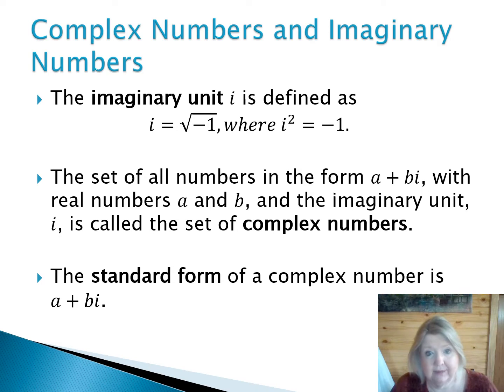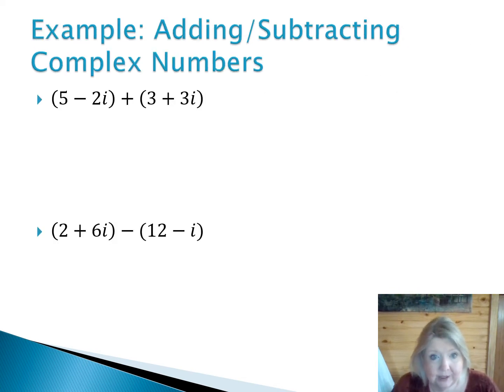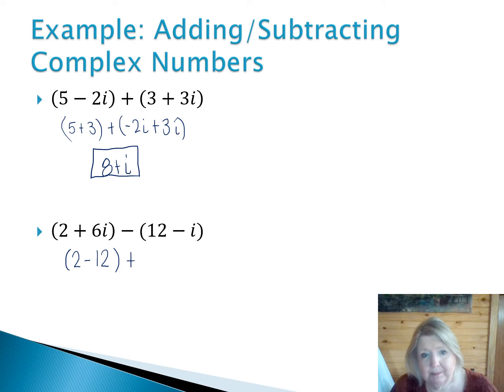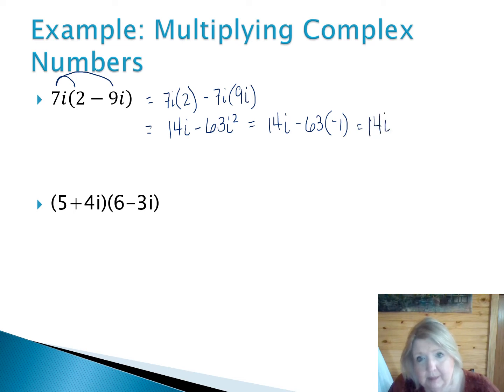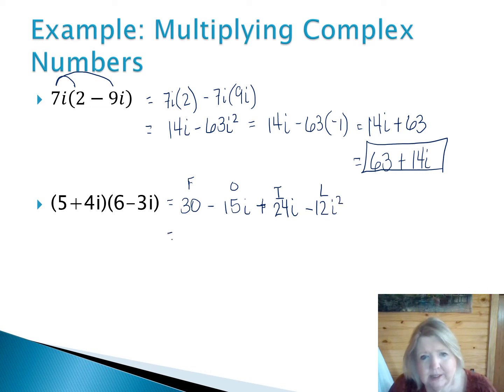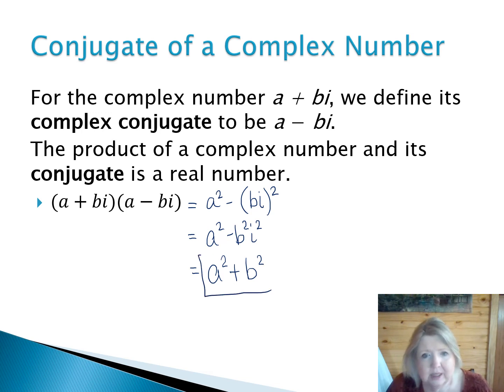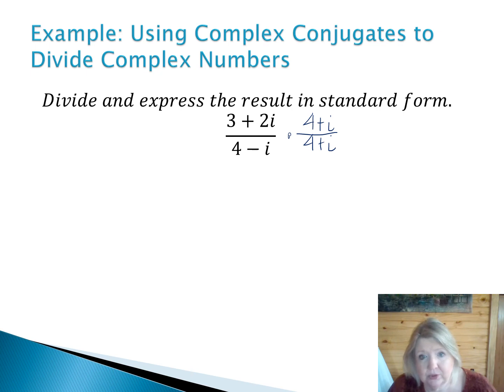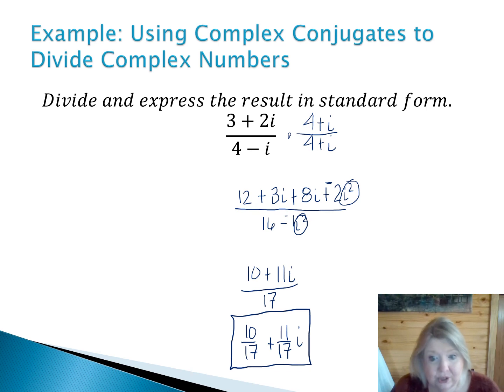8 Operating with Complex Numbers